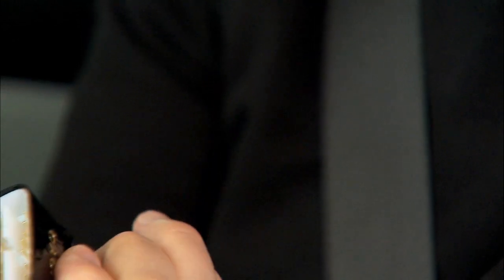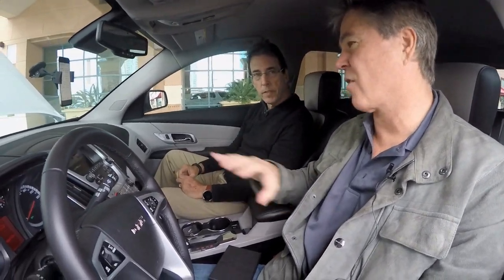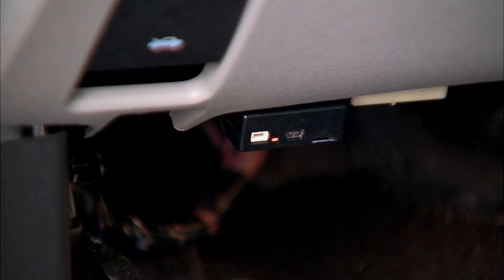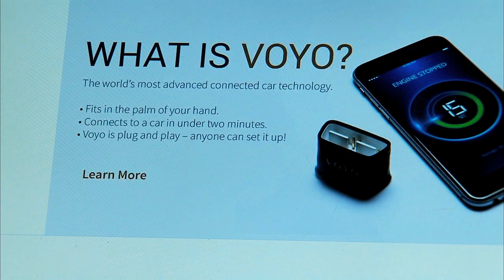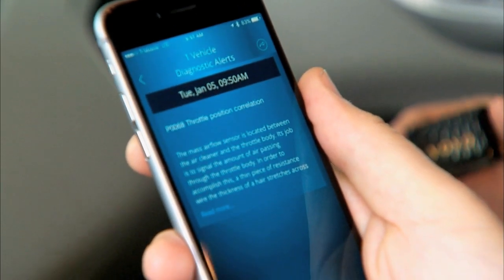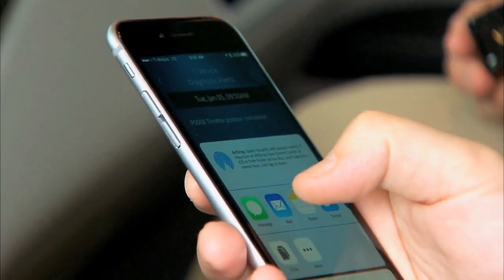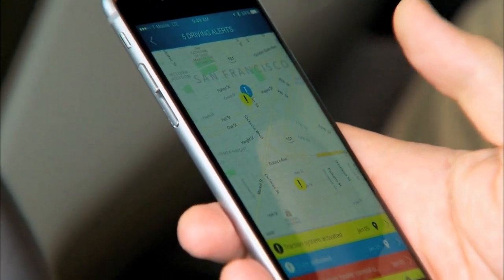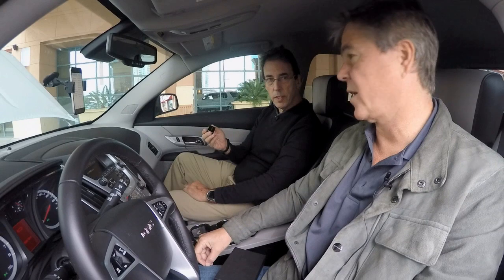CES 2016: Device tracks car's health, location and driving record | Clark Howard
This new device monitors the systems on your car to track the health of your car, how it's being driven, where its location is and more. Parents, take note!

ABOUT CLARK:
Clark Howard is a nationally syndicated consumer expert who shows you ways to save more, spend less and avoid rip-offs. Clark's practical money-saving advice will help you save on everyday expenses and major purchases, maximize your savings, plan for retirement and everything in between! Engage with Clark on Facebook and Twitter.

CONNECT WITH CLARK:
Like CLARK on FACEBOOK: https://